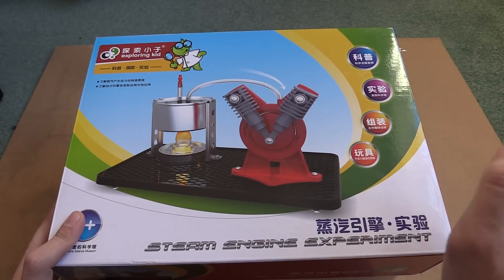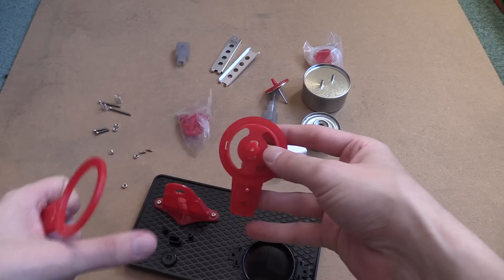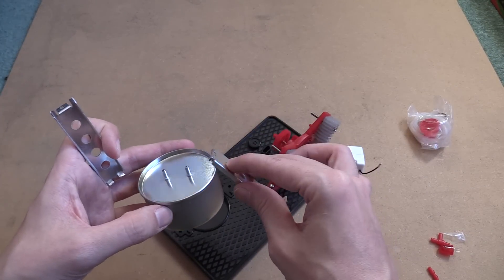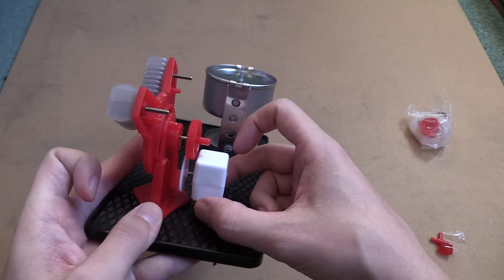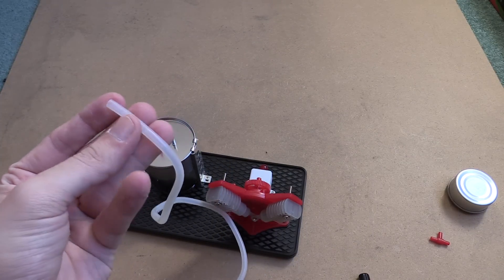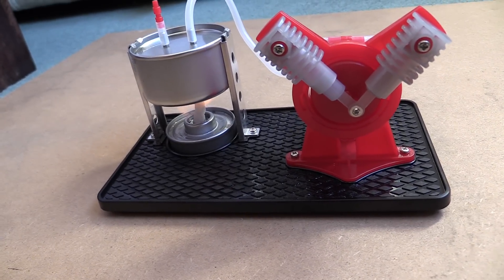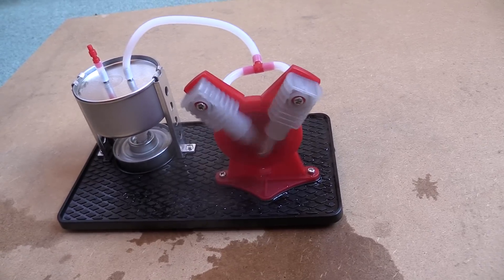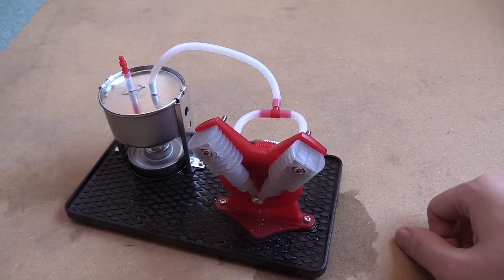Mohoo Steam Engine Kit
A steam engine kit from Mohoo, aimed at children but guaranteed to impress adults too!

Amazon UK

Just add a little water to the steam chamber and some alcohol to the burner and see this little motor or engine spin at crazy high speeds.